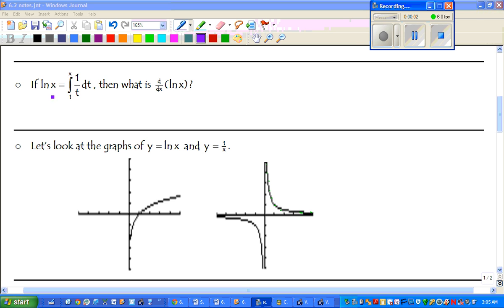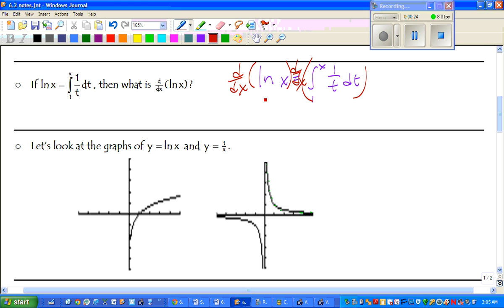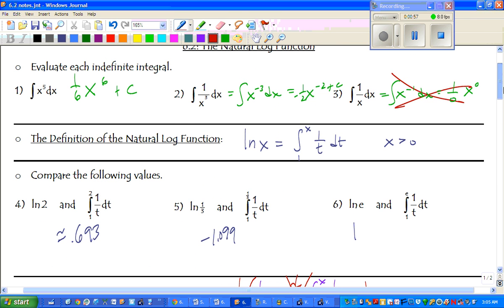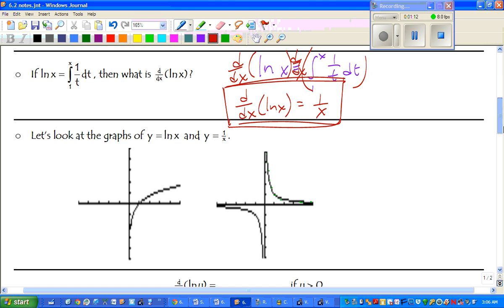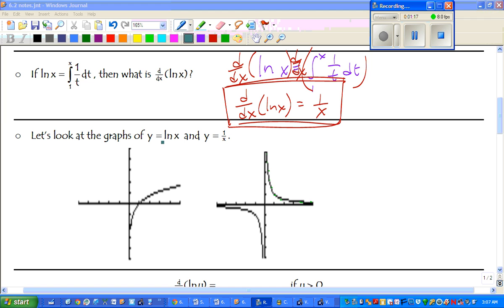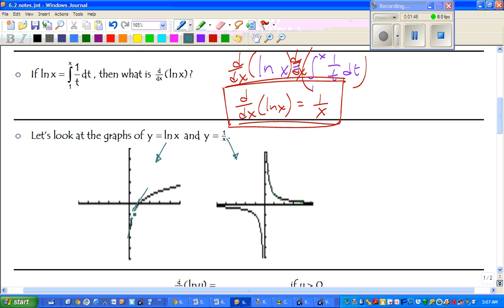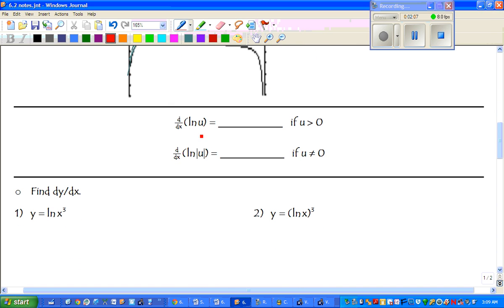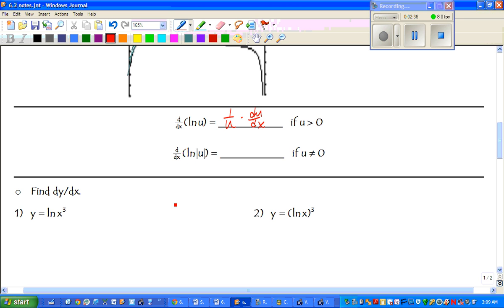calculus 6 2 notes derivative of lnx